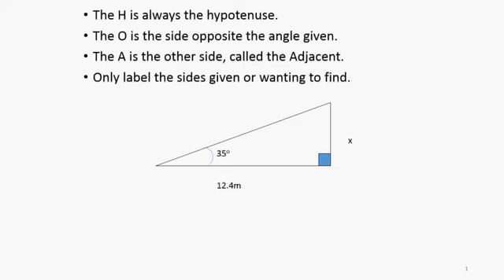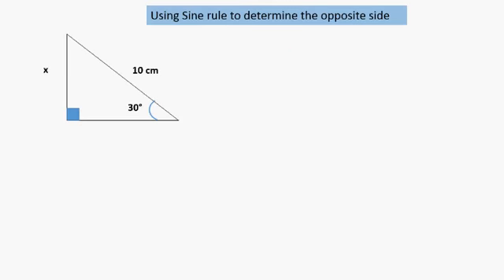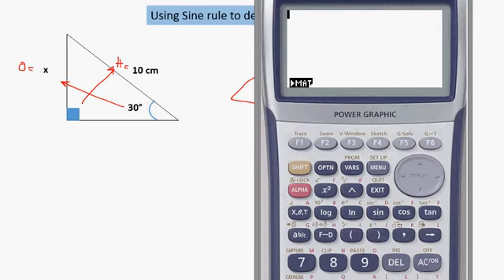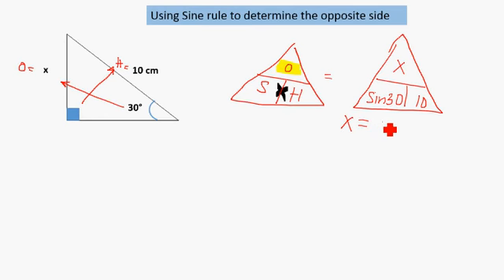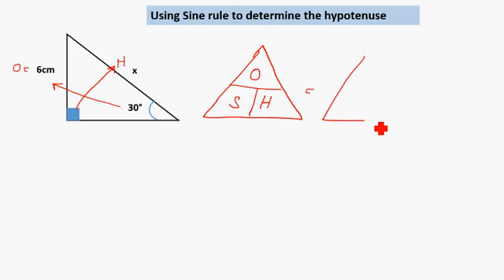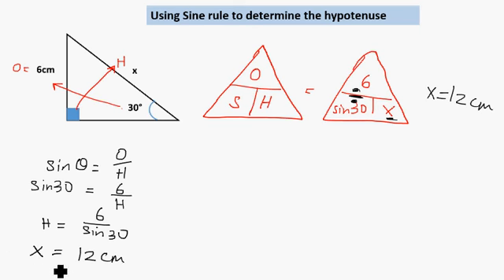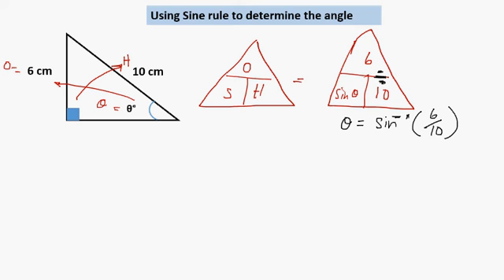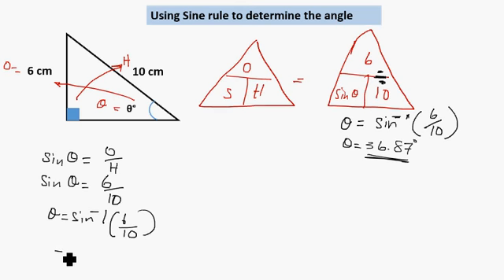1.3 Trigonometry SIne Rule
In this video it uses the sine rule to determine the opposite side, hypotenuse and angle of a right angle triangle